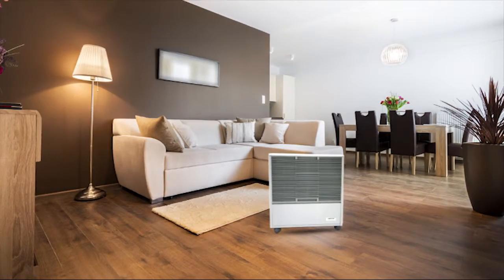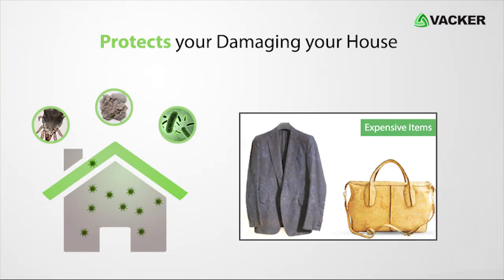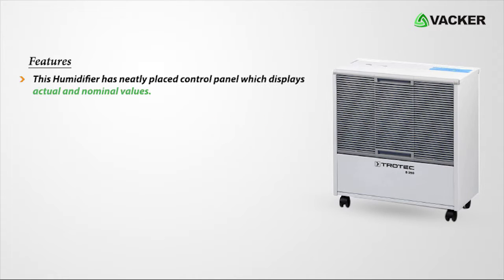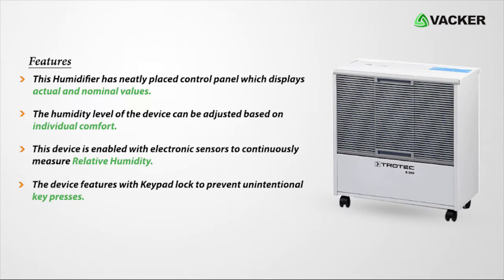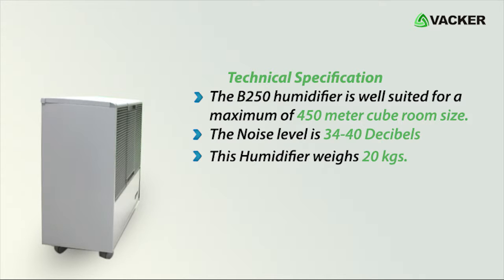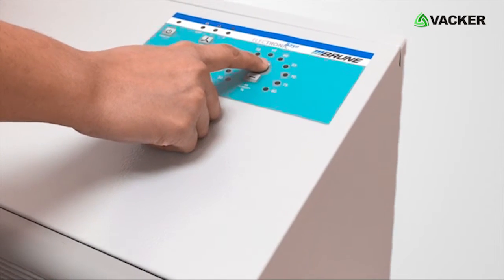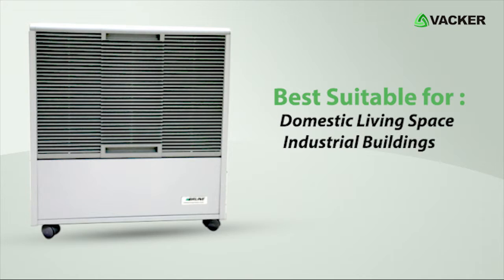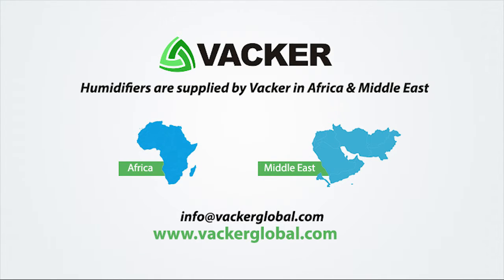Best Humidifier for Home and Industrial use with Automated control system | VackerGlobal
Humidifier for Home and Industrial Usage with Electronic Switch. This High performance Humidifier increases the Humidity level in your house and prevents from damages like Mold, Dampness on the wall and Keeps healthy environment. This Humidifier has Keypad lock and Electronic sensor.

Vacker Group provides entire range of products and services for temperature monitoring systems, especially for Cold Chain Management for Healthcare, Pharmaceutical and food segments.

Voice-over:
This is a Humidifier, Model B250. It is used to increase Moisture in the air in Home, office and industry.
It is a high performance air humidifier which works on the principle of evaporation. The benefit of this best Humidifier is that it provides comfortable air quality to keep you healthy and protects from damages to your house and expensive items.
This Humidifier has an automated control system and electronic switch. Also it has an adjustable fan with water level indicator.
This Humidifier has neatly placed control panel which displays actual and nominal values.
The humidity level of the device can be adjusted based on individual comfort.
This device is enabled with electronic sensors to continuously measure Relative Humidity.
The device features with Keypad lock to prevent unintentional key presses.
Technical specification.
The b250 humidifier is well suited for a maximum of 450 meter cube room size.
The noise level is 34-40 decibels
This Humidifier weighs 20 KGs
Here’s how it works:
Press the power button to switch on the Humidifier.
And press this button to increase the Humidity as per your preference.
By pressing this button, you can adjust the fan speed.
The Humidifier is now ready to Function! This Humidifier has best reviews as it functions with high performance.
Application:
This efficient high performance humidifier is best suitable for domestic living spaces also in industrial buildings.
Another important application would be Yoga centers as it requires high humidity. It is also used for the storage of vegetables and Fruits that requires high humidity.
Humidifiers are supplied by Vacker in Africa and Middle East countries.
Humidifier supplied in Middle-east countries are Dubai, Abu Dhabi, UAE, Qatar, Saudi Arabia, Kuwait, Bahrain, Oman, Iraq, Libya, Algeria.
Also we supply Humidifiers in African countries like Nigeria, Kenya, Djibouti, Tanzania, South Africa, Sudan, Ghana, Chad, Angola-Portuguese, Niger, Kongo-Pacific, Kongo, Ethiopia, Rwanda, Morocco.

Vacker LLC
306, RKM Building,
Ittihad Road, Hor Al Anz
Deira, Dubai